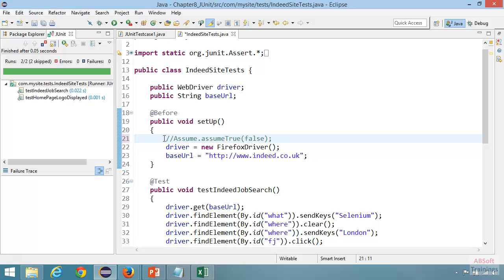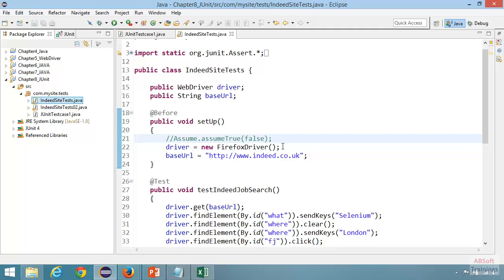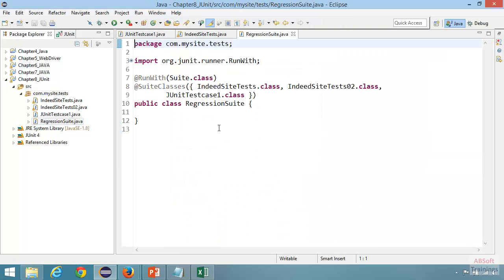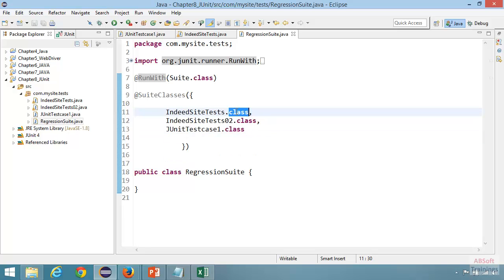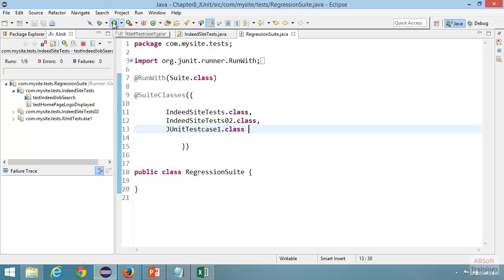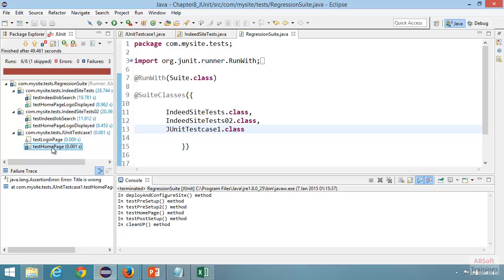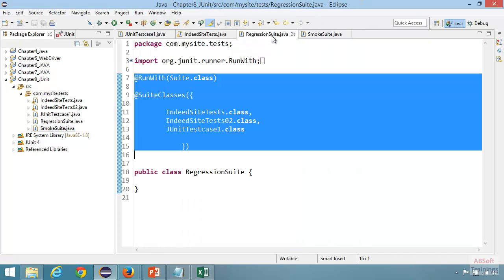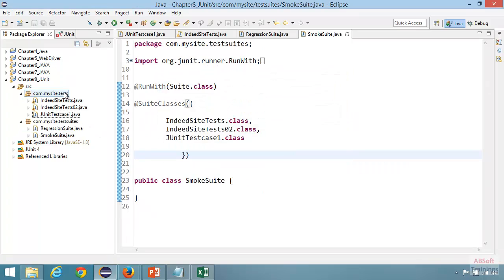Selenium Tutorial – Creating and Working with JUnit Test Suites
In this tutorial, we are going to cover how to create and work with JUnit test suites. Using JUnit test suites, we can group and run multiple JUnit tests together.